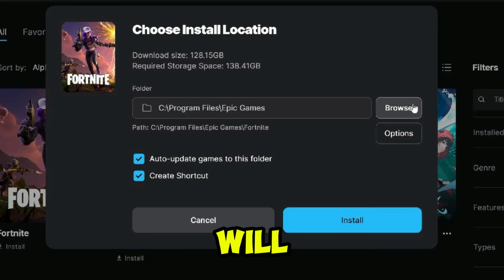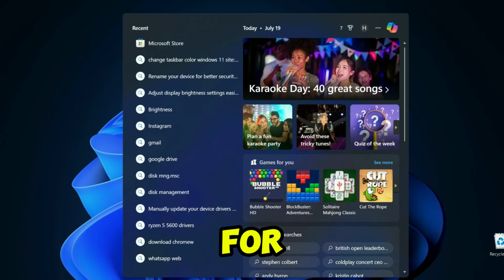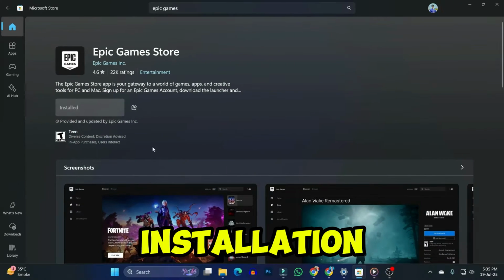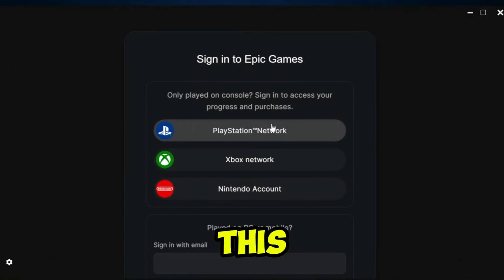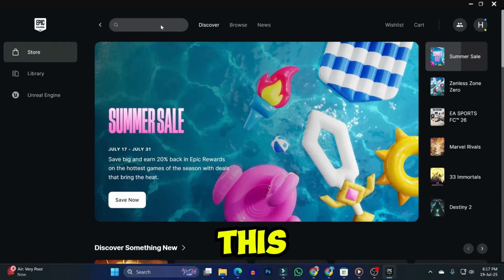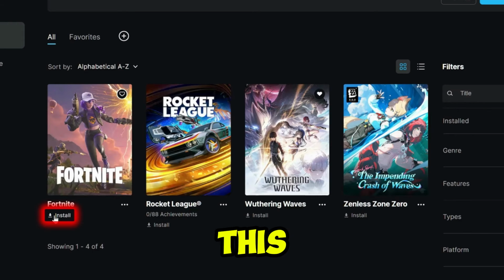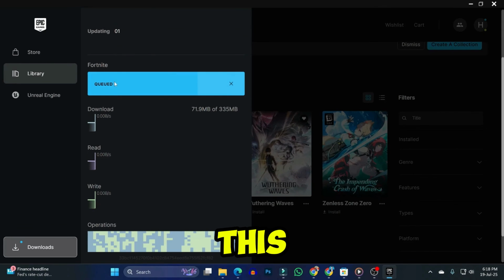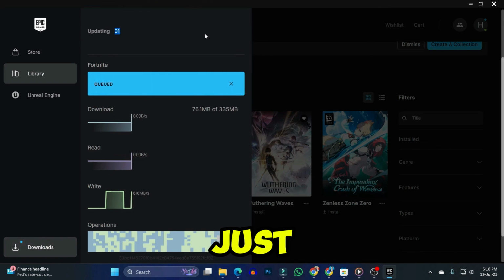How to Download Fortnite on PC & Laptop (2025 Updated Way)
In This Tutorial You'll Learn How to Download Fortnite on PC & Laptop in 2025.

➤📋 Title: How to Download Fortnite on PC & Laptop

Description: Learn how to download Fortnite on PC & laptop with this easy step-by-step guide! This tutorial shows you exactly how to download Fortnite on PC & laptop from the Epic Games Store or official site. Discover the best methods to install and run Fortnite on PC & laptop in high quality. Watch now to master how to download Fortnite on PC & laptop and jump into the battle royale action!

©️easyprotutorial